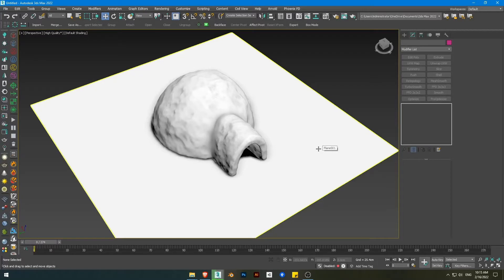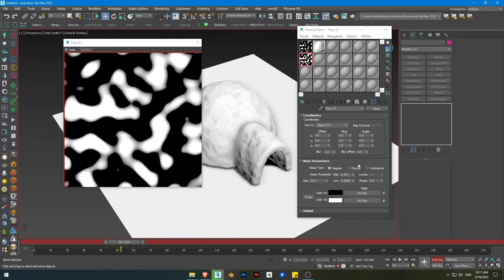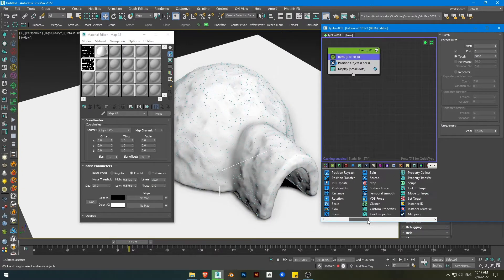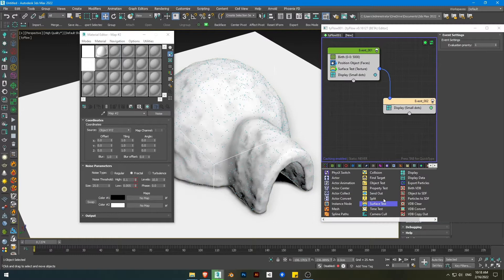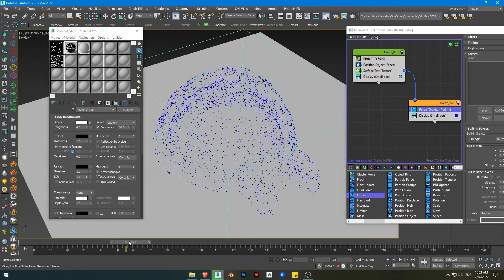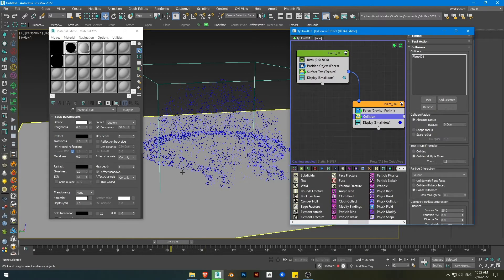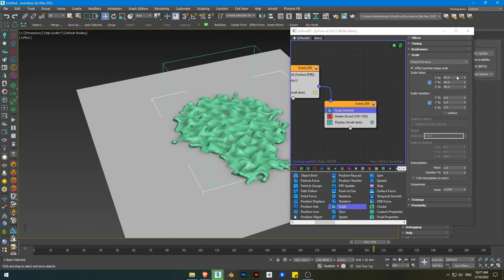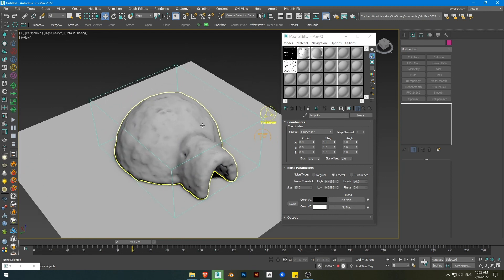TyFlow Melting Effect Tutorial | 3Ds Max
As requested, This is a tutorial to have a melting effect using a noise texture
in Tyflow.
You can use any texture you want as long as it's black and white